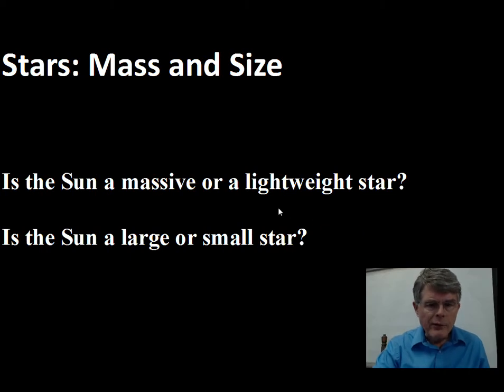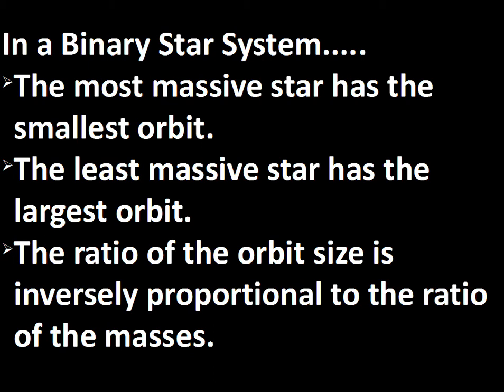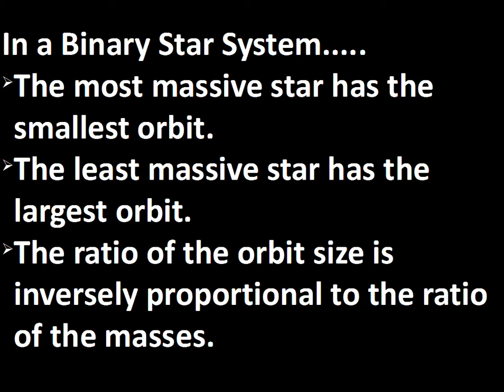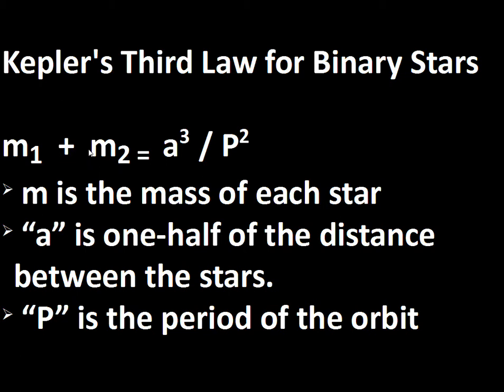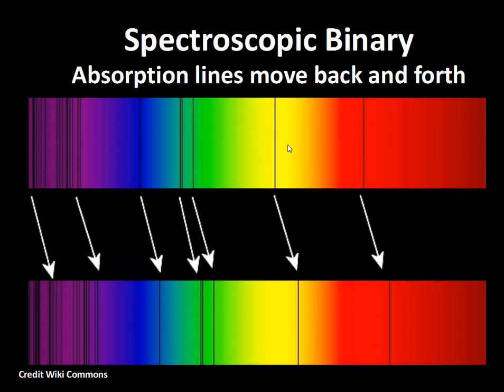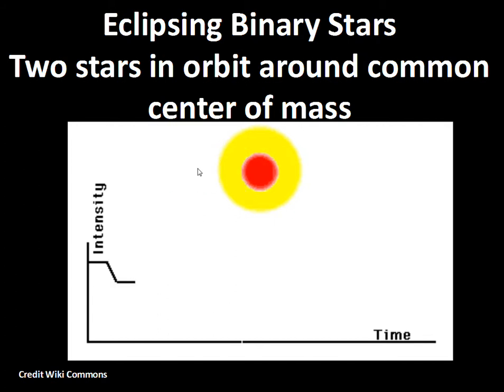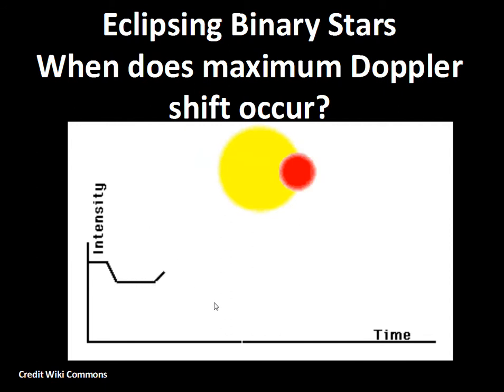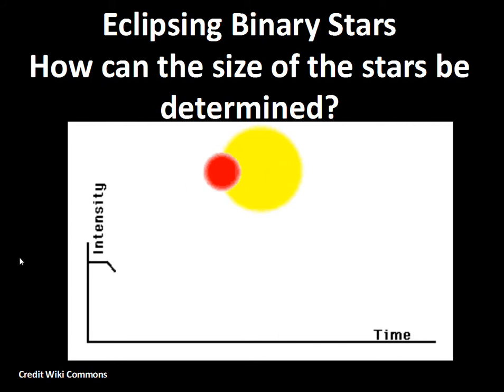Mass and Size of Stars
This video discusses how astronomers determine the masses and sizes of stars. Gravity and orbits of binary stars are discussed. Spectroscopic and Eclipsing Binary Stars are discussed. This material relates to Chapter 11 of astronomynotes.com. Introductory Astronomy 102